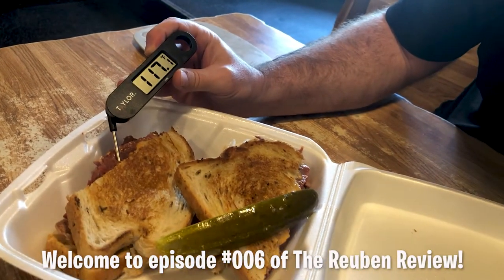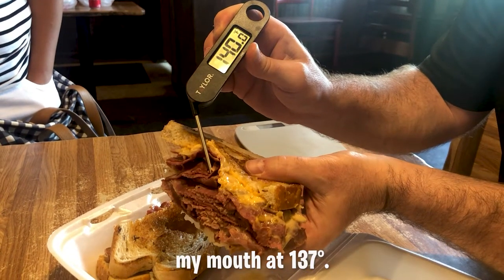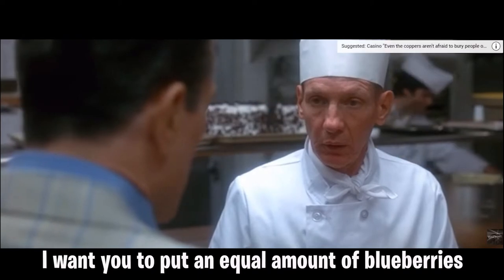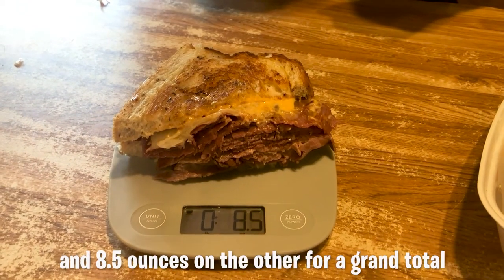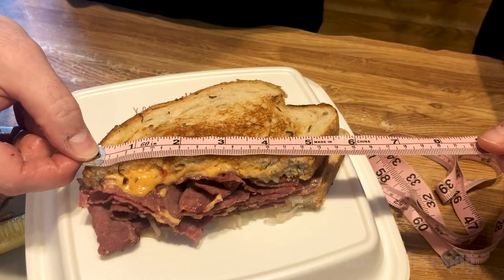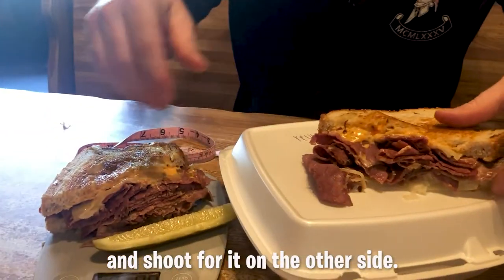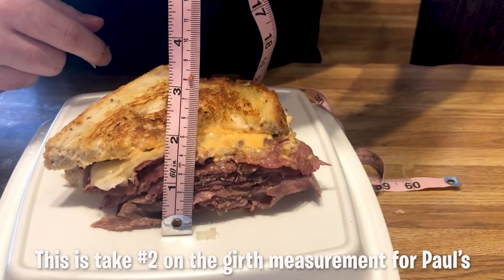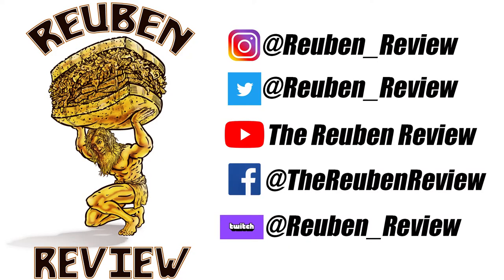Best Reuben at William & Mary? I eat it!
Paul's Deli and Restaurant is located in Williamsburg, Virginia and sits right across the street from the College of William and Mary and Colonial Williamsburg.

I went for the Reuben but they have a really diverse menu ranging from Pizzas, Strombolis, Gyros, classic Italian dishes, Burgers, and some massive desserts.

The Reuben Review - Episode #006 @ Paul's Deli and Restaurant, Williamsburg, Virginia